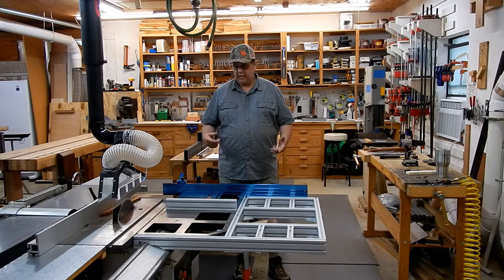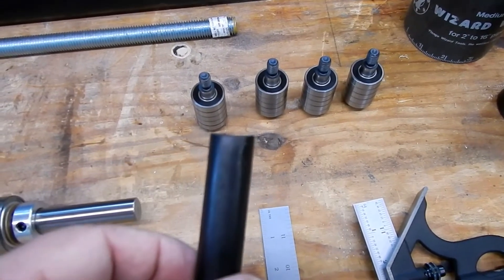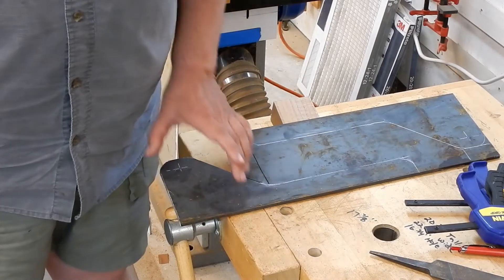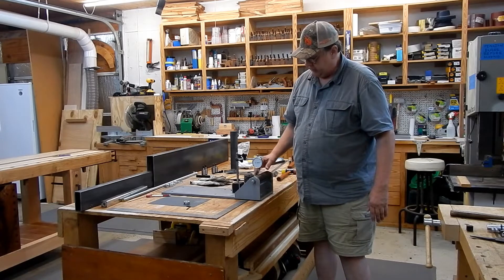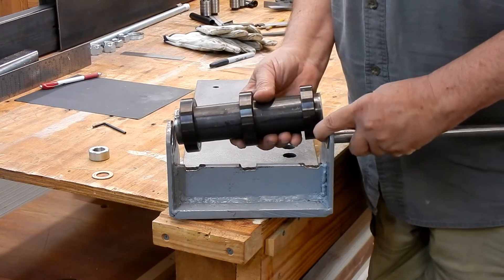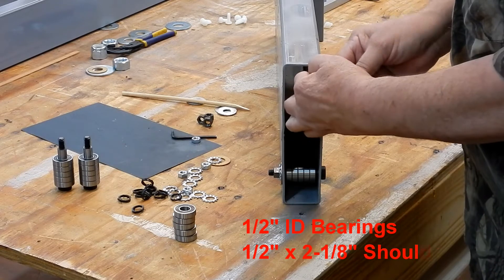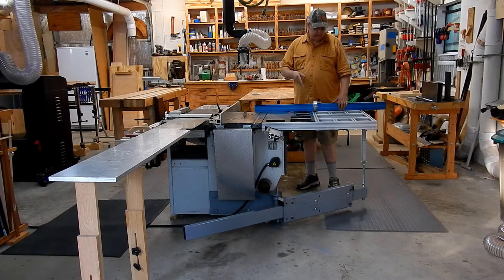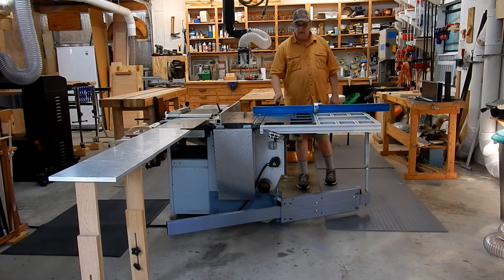Robland X 31 Sliding Table Support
This is a quick video where I constructed a sliding support arm for the Robland X31 sliding table. All recommended safety precautions by the tool manufactures should be followed when using power tools of any kind including the recommended PPE.
Song credits in order of use from the YouTube library;
Burlesque Heartache – RKVC
Last Train to Mars - Dan Lebowitz
Catch Up - Dan Lebowitz FAST
Material List;
1/2" Thk x 8" W x 24.5" A-36 Flat Bar
1/4" Thk x 2" W x 36" A36 Flat Bar
1/4" Thk x 6" W x 18" A-36 Flat Bar
8" W x 2" Thk x 36" 11 Gauge A500 Rectangle Tubing
4" W x 1.5" Thk x 72" 11 Gauge A500 Rectangle Tubing
3/4" x 12" Rotary Shaft McmasterCarr
2" OD x 1.782" ID x .109" Wall DOM Steel Tube-18" long
2 - 3/4" Shaft Collars
3 – 2” Shaft Collar McmasterCarr
2 - 3/4"ID x 1-25/32" OD x W 0.61" Xike Spindle Bearings Z9504C
4 - Shoulder bolts 1/2" x 2-1/8" McmasterCarr
24 – ½” ID roller bearings
4 – ¾” ID bronze or brass thrust washer
¾” all thread for support
4 – ¾” nuts
¾” Flat washer
1-1/2” square tubing for support